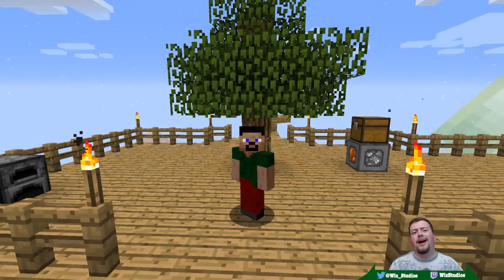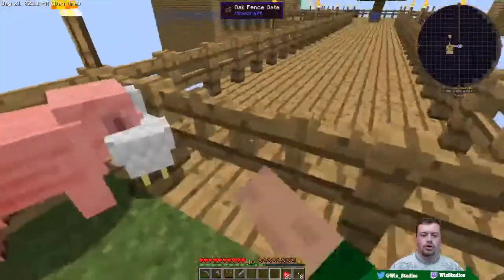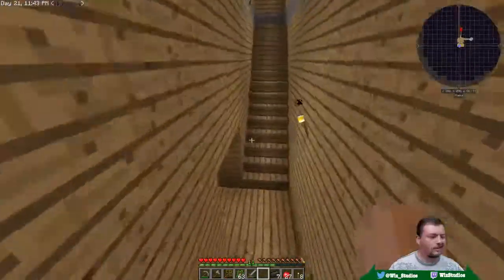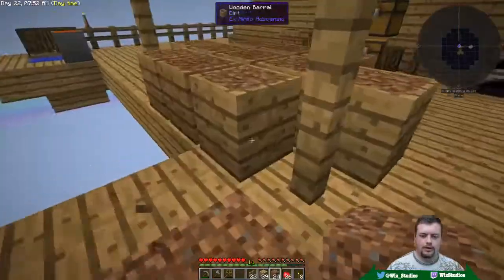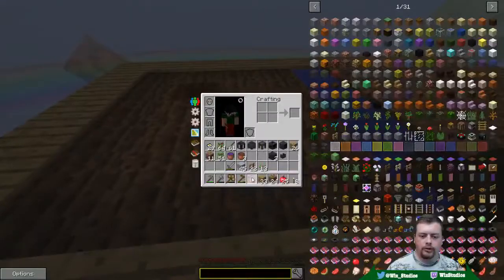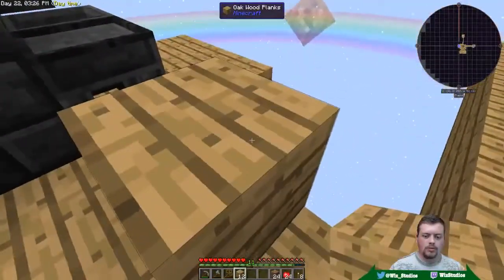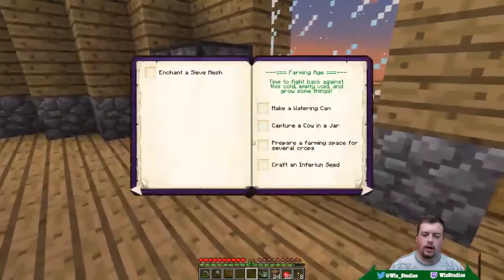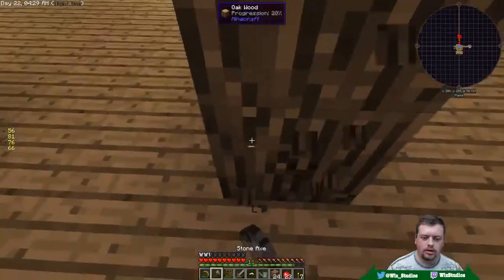Smeltery and Hatchery!| Minecraft: Sky Factory 3 - #4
Welcome back to Sky Factory! This time we start to work on our smeltery as well as taking a further look into the hatchery mod!